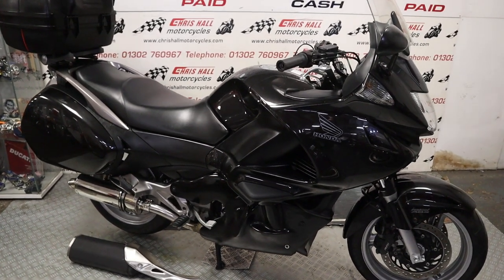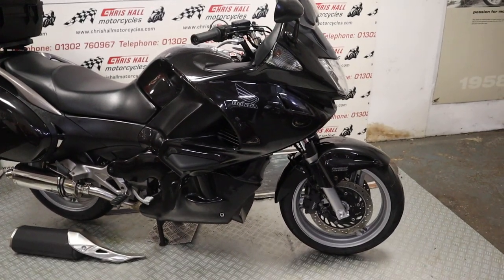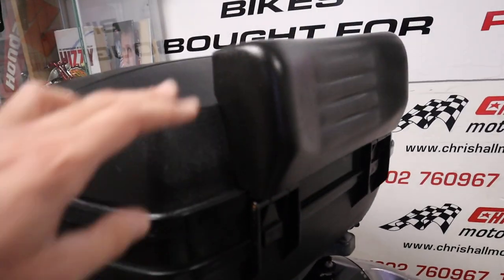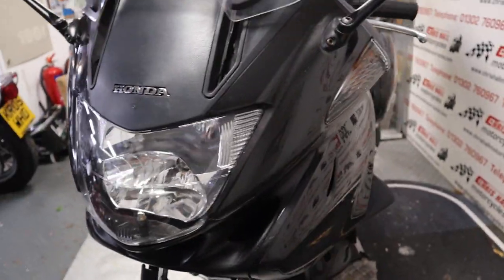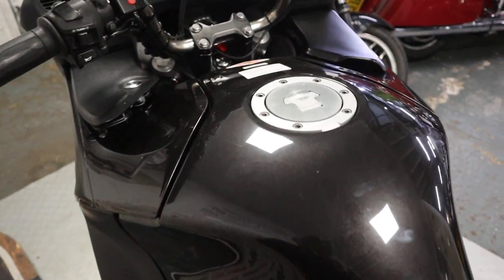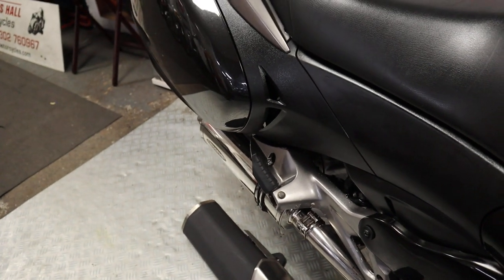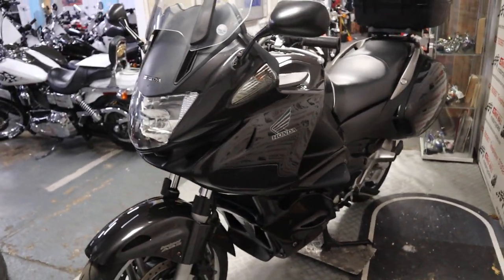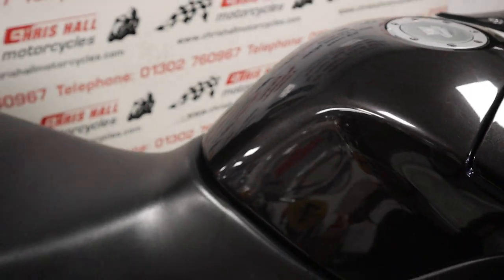2009 HONDA NT700 DEAUVILLE @chrishallmotorcycles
2009 Honda NT700 Deauville. Fitted with Givi top box, heated grips and a nice Delkavik exhaust (original supplied).

HONDA NT700V DEAUVILLE, 700cc , 2009 59 Reg, 40,881 miles 12 month MOT, 3 Month Warranty, Centre Stand, Heated Grips, Panniers, Top Box, Touring Screen, World wide shipping £2,250.00